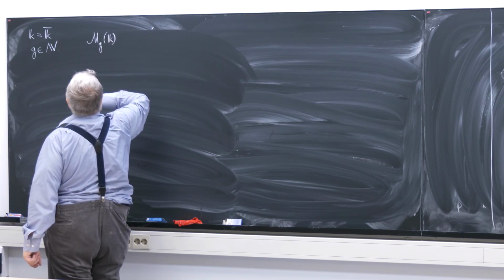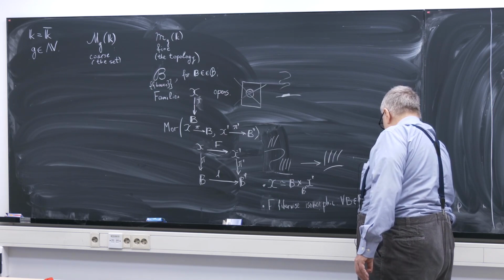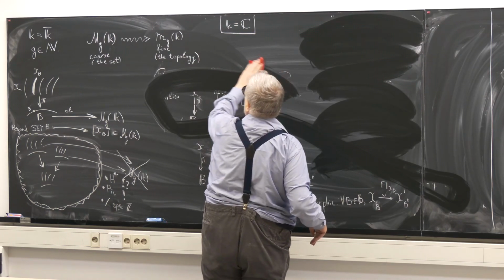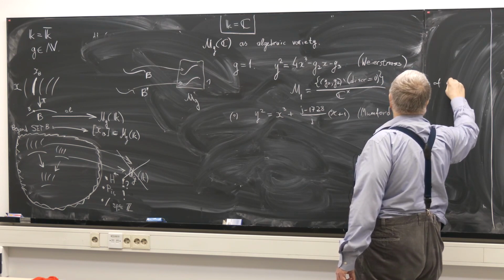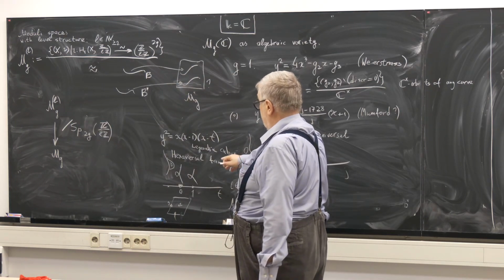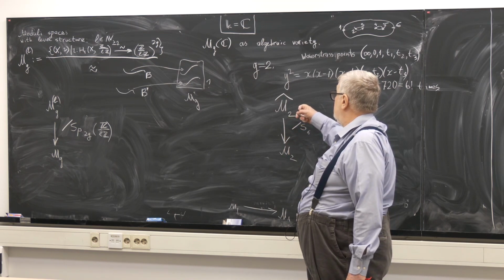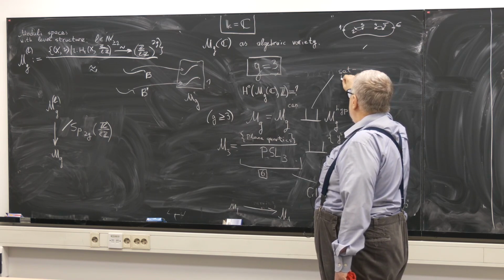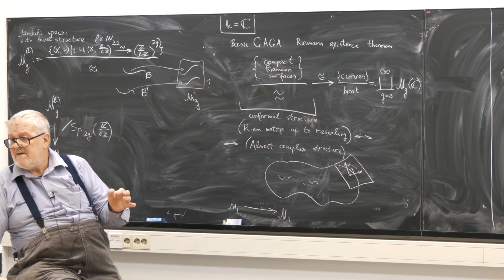Лекция 8. Г.Б. Шабат. Введение в топологии Гротендика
2022 г. Г.Б. Шабат. Введение в топологии Гротендика